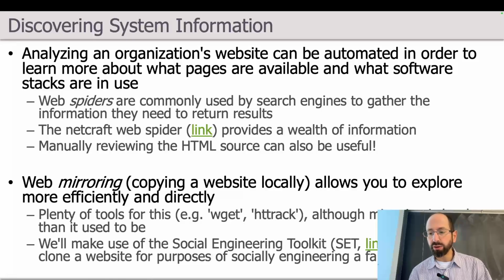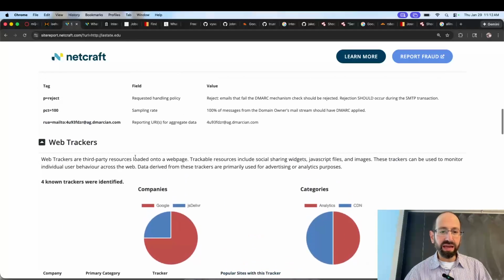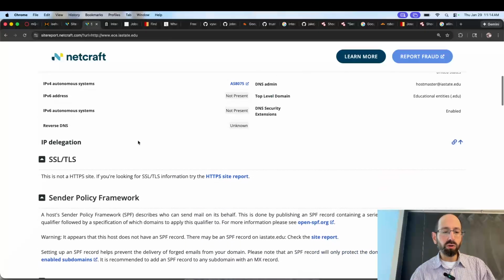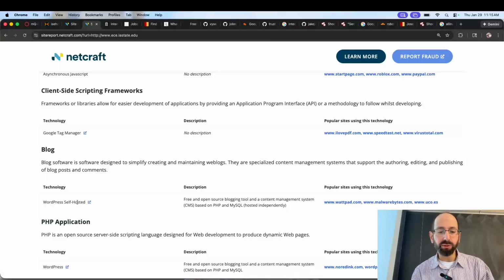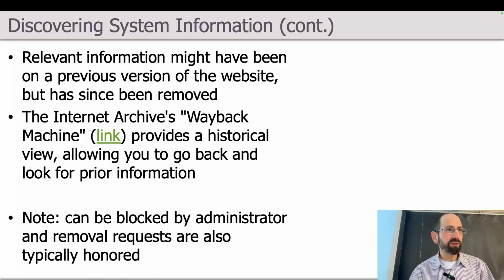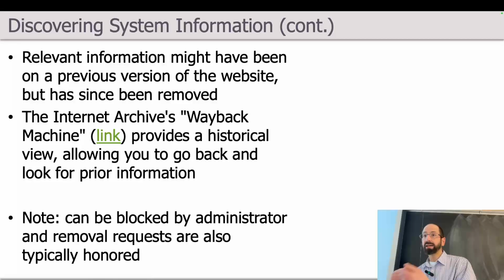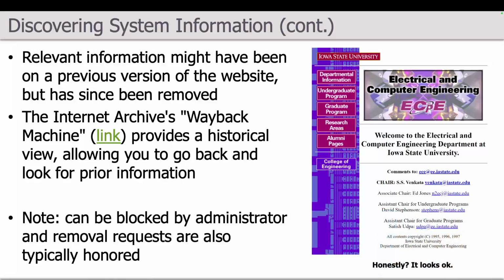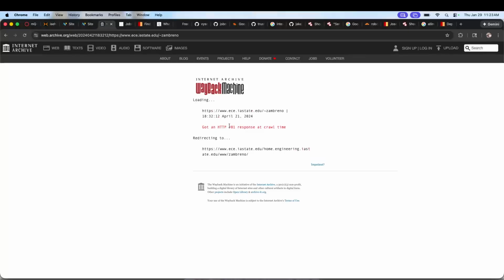01/29/26: Lect-02 (cont.)